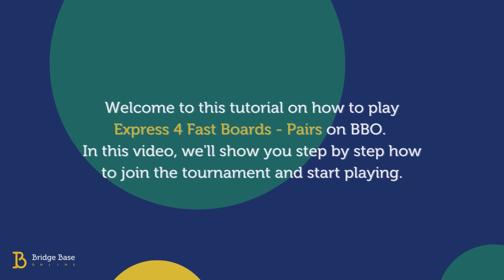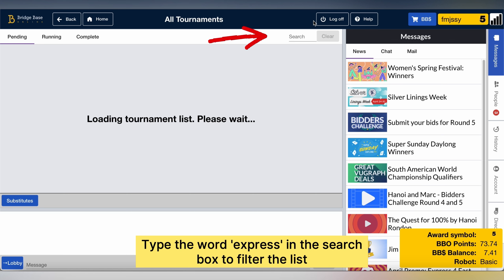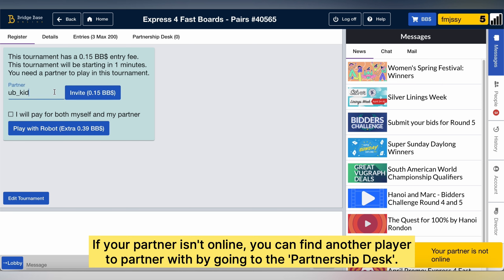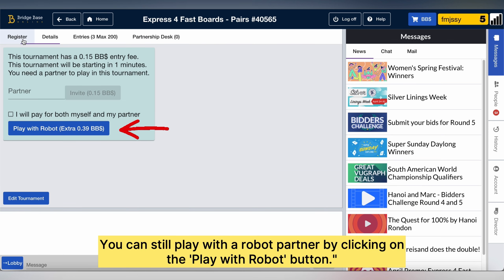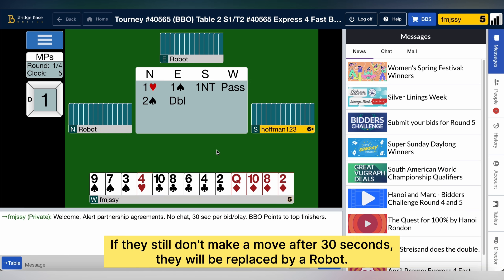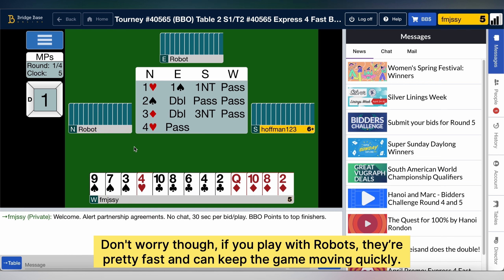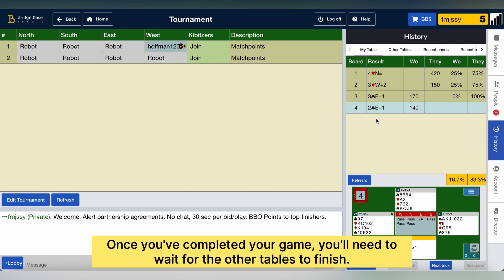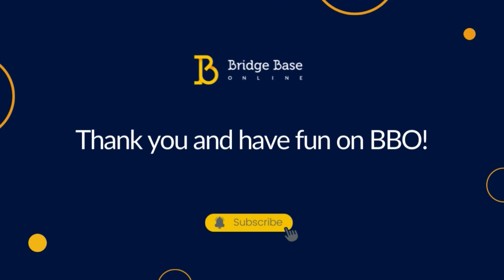How to Join Express 4 Fast Boards - Pairs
Watch this tutorial about how to join the Express 4 Fast Boards - Pairs tournament and win BBO points. The tournament is available 24/7, last 20 mins, and you can register with a partner or robot.